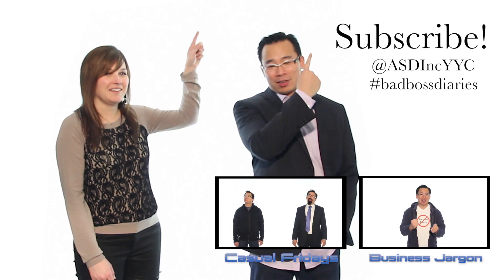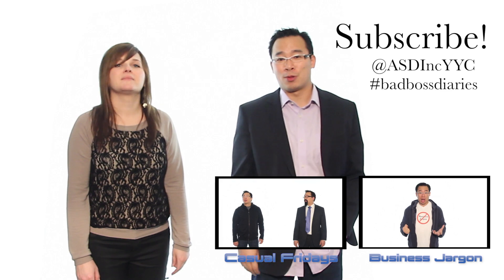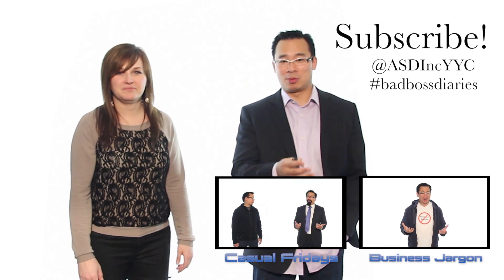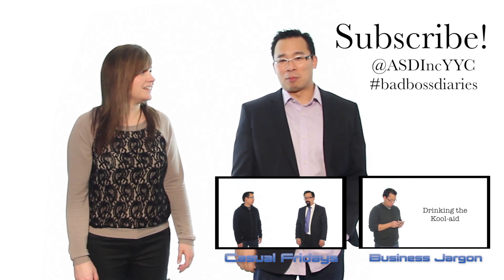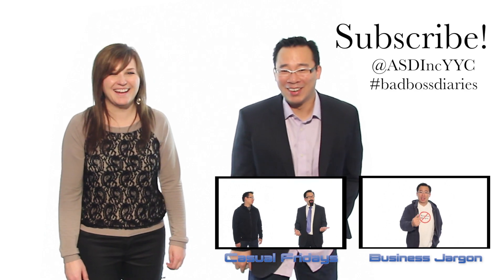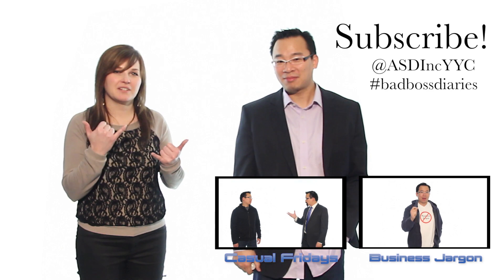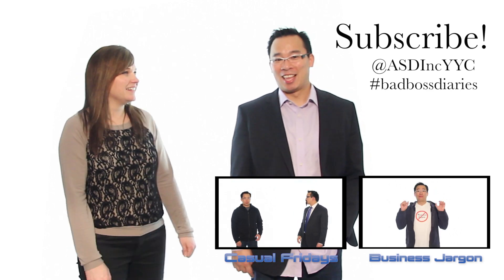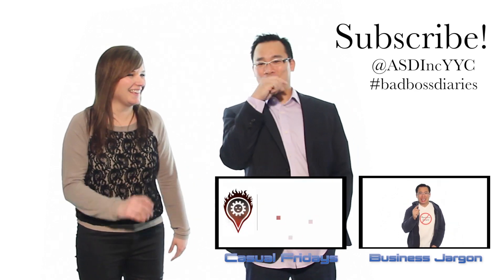Cultural Sensitivity - Bad Boss Diaries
We all know them, those bosses that treat people differently because they're (gasp!) not from around where ever they're from. It's a good thing but most of them aren't very good at it.

The Bad Boss Diaries is a web series about what it would take to be a bad boss. Darren Ho, the villain (or idiot) of the series, is the alter ego of Aaron Ho, a innovator at Advanced Spatial Design. This web series services as a humorous repository of all the crazy things that go through Aaron's head as he grows ASD Inc.